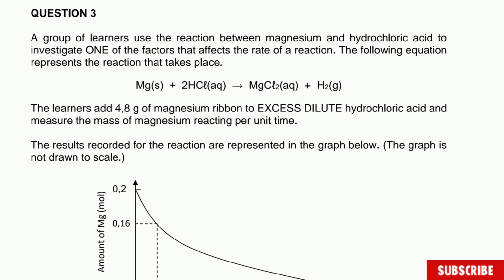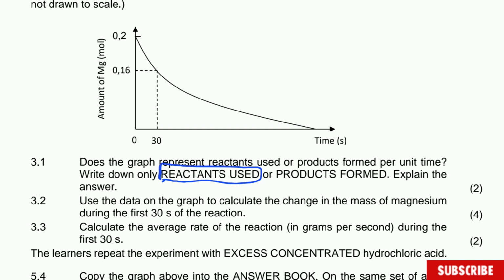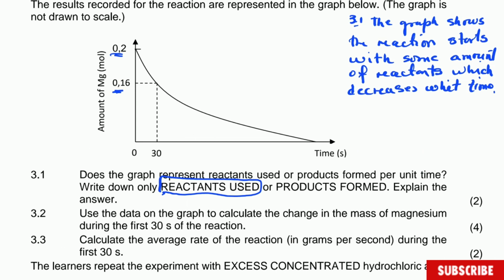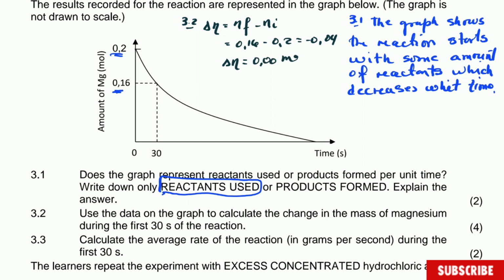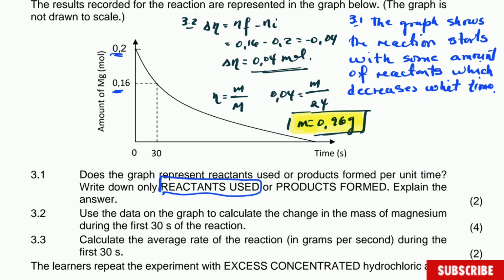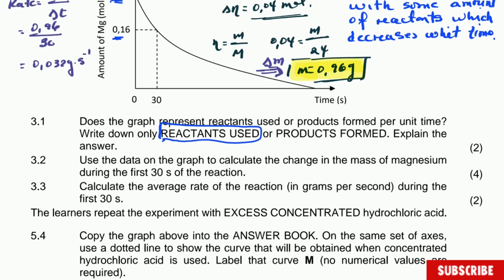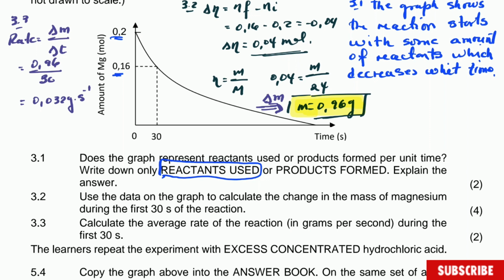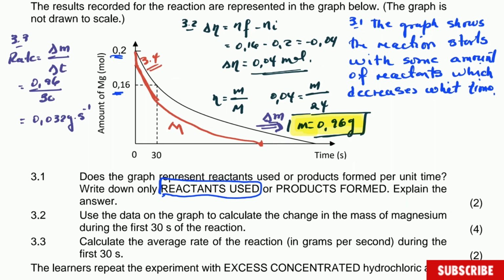Test on Rate of Reaction (Question 3) Challenge.